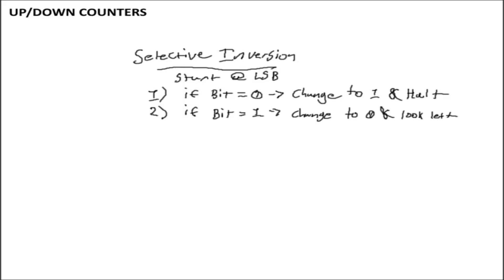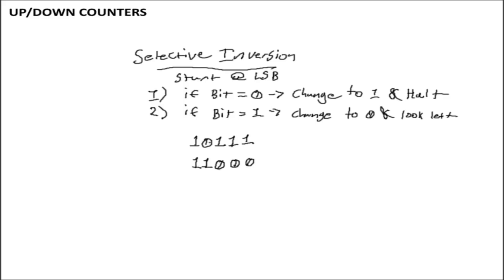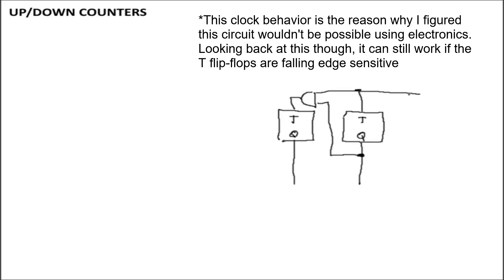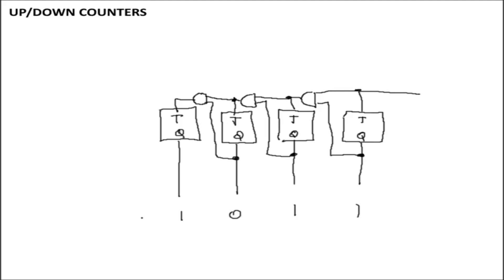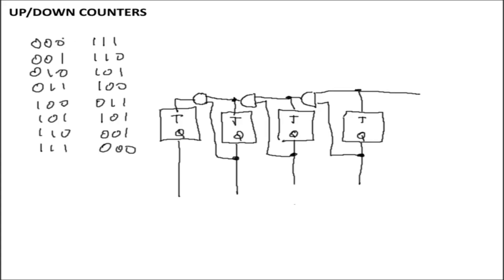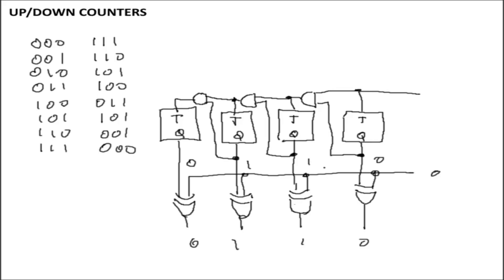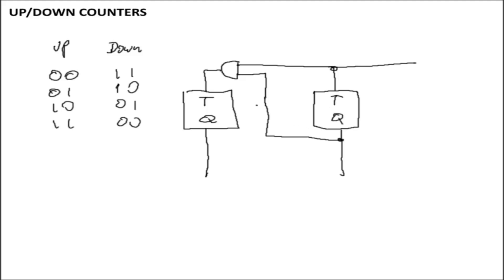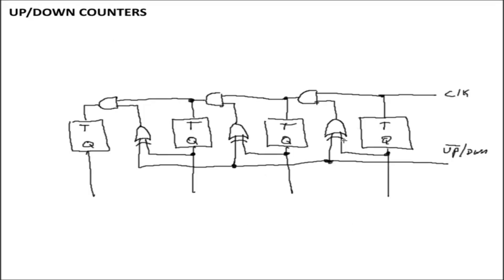Up/Down Counter Circuit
While up counters have their use, as do down counters, sometimes you need to have the option to count both up and down at your discretion.

This video covers the circuit that is capable of doing that, the aptly named up/down counter.

With higher tiers, you'll also get the ability to participate in the development cycle, get shout-outs in my videos, participate in Q&As, and even suggest a project.